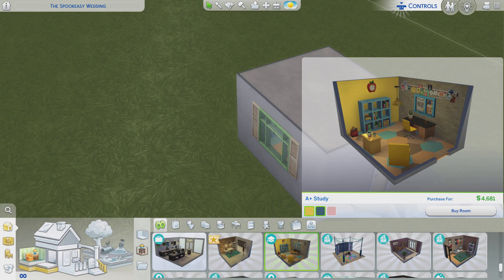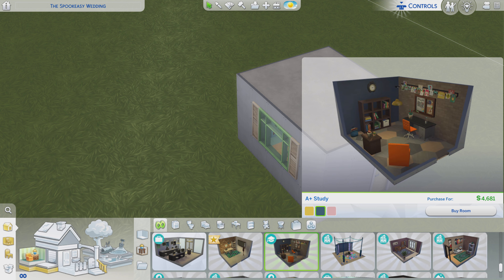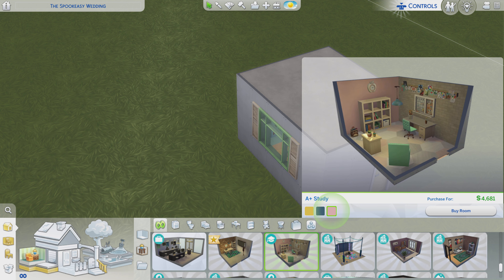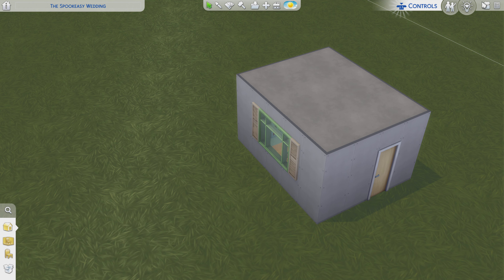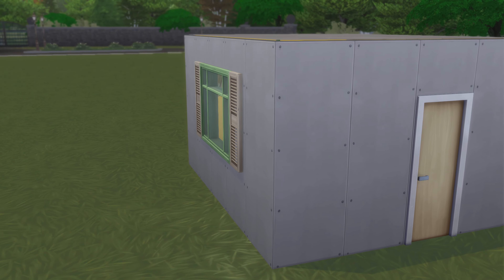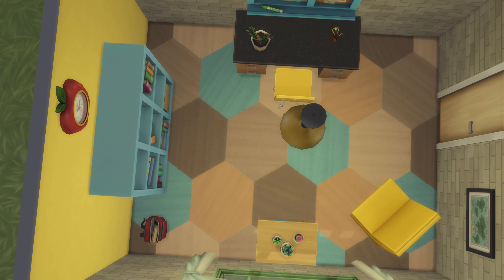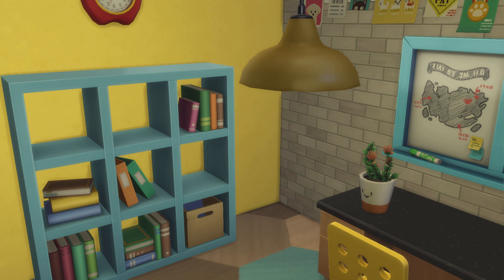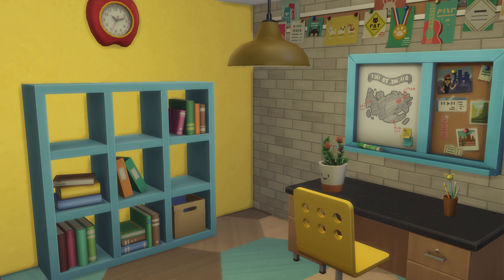The Sims 4 Maxis - Rooms ep# 78 A+ Study (DU)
Id- Maxis      Room- A+ Study       pack - discover university      price - 4,681